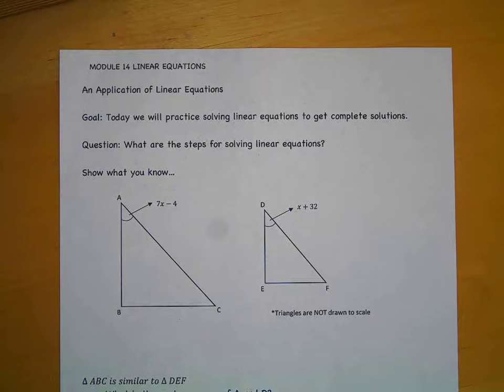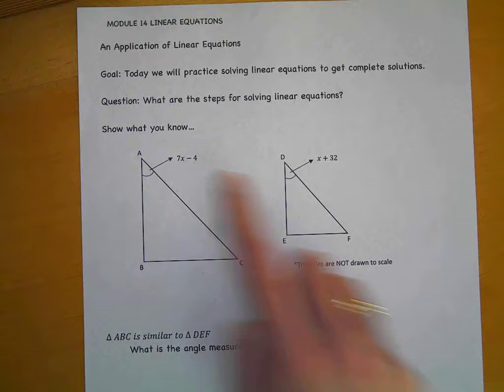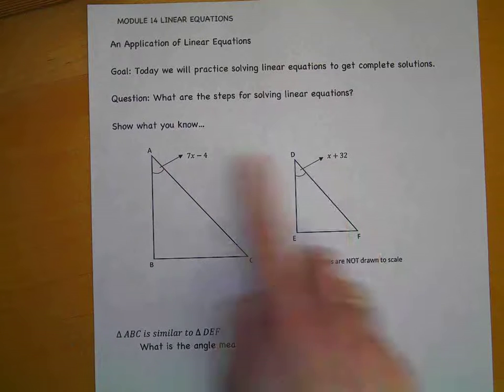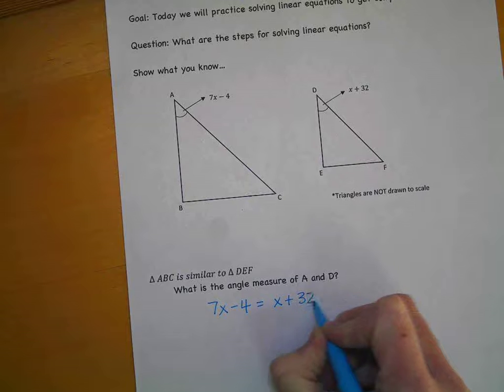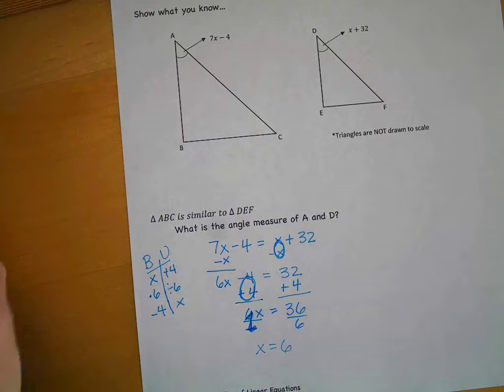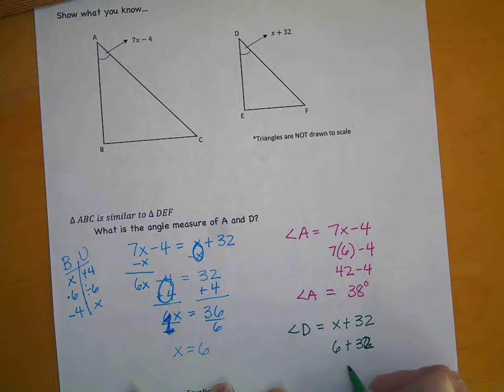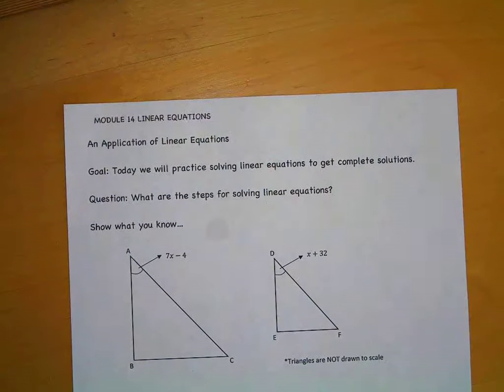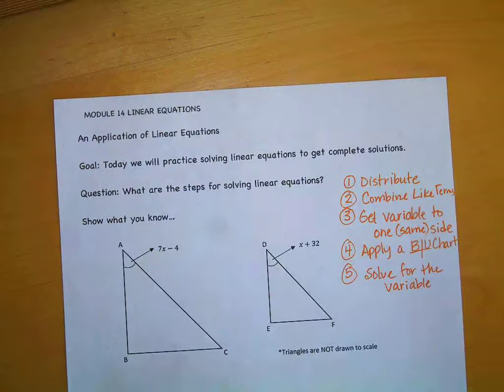Acc Math 7/8 Module 14 Lesson 9